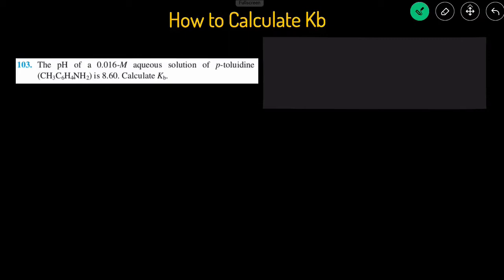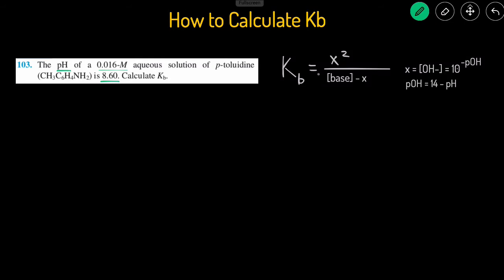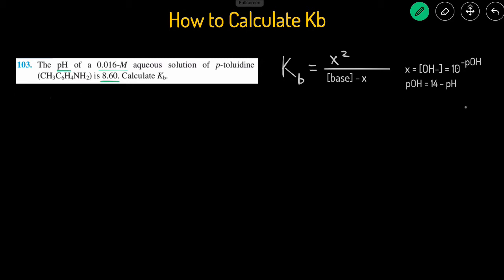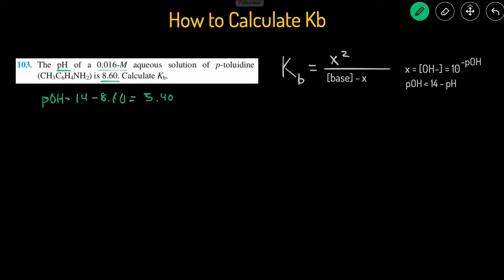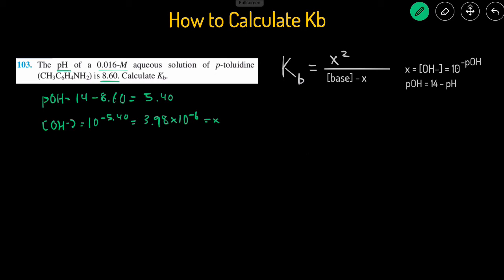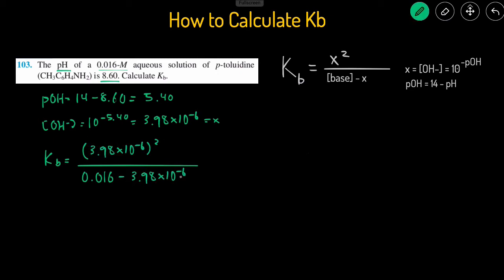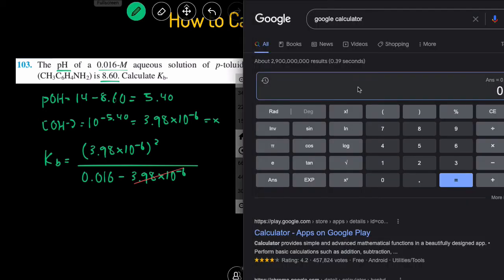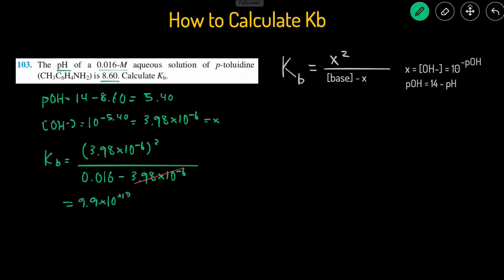How to Calculate Kb (Base Dissociation Constant) of a Weak Base Shortcut, Problems, and Examples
In this video,  we'll go over how to calculate the base dissociation constant Kb of an acid.